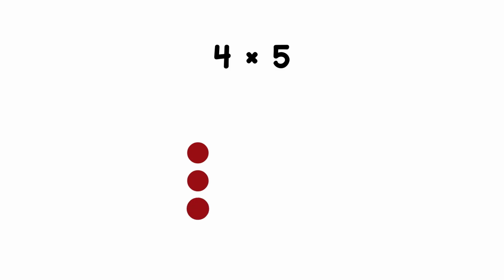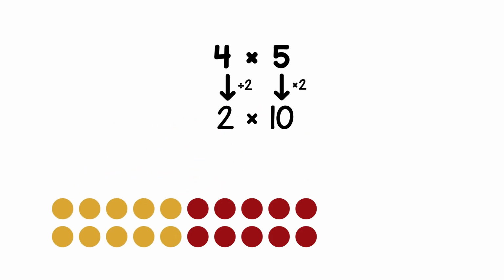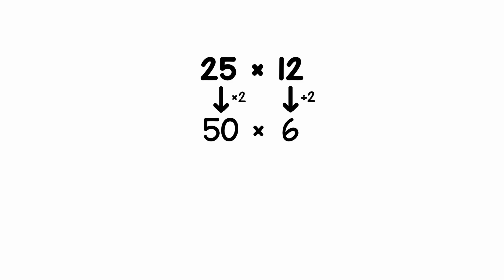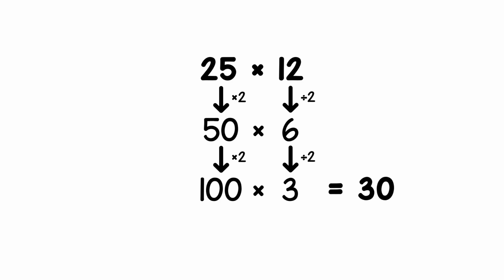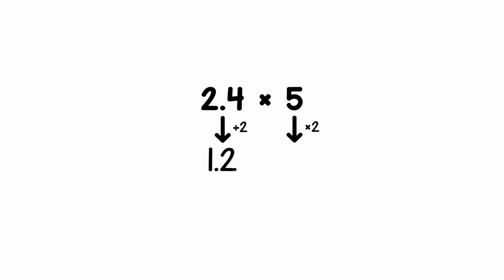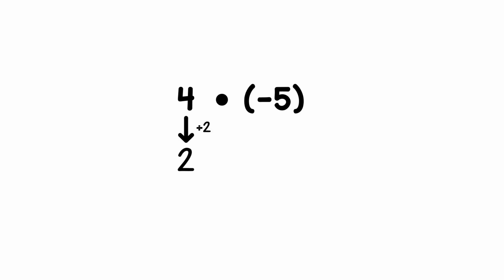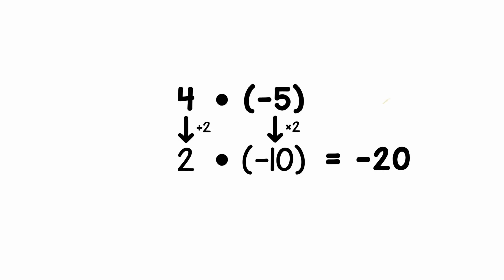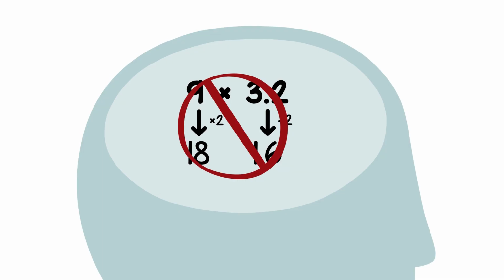Multiplication - Doubles and Halves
Make multiplication easier by halving one factor and doubling the other! The doubles and halves strategy helps you adjust multiplication expressions into friendlier forms—perfect for building number sense and flexible thinking!

This video explores the doubles and halves strategy step-by-step. It begins with modeling equal groups on an array and using doubling and halving to simplify the expression. Then, it shows how to apply the same approach to larger numbers, sometimes adjusting more than once for efficiency. You will also see how the strategy extends to decimals and integers, as long as the adjustments lead to easier calculations. Along the way, consider when this strategy is helpful—and when it might not be the best choice.

Doubles and halves breaks multiplication into smaller, manageable steps and explores how numbers relate.

🟢 Appropriate for third grade and up
🟢 Encourages efficient mental math
🟢 Supports flexibility with whole numbers, decimals, and integers

💡 Try these ways to model the doubles and halves strategy:
• Build arrays and split rows into smaller groups
• Use area models or number bonds to break apart the expression

📘 The doubles and halves strategy is one of 15+ featured in the Math Strategy Quick Guide (MSQG) — an essential resource for developing confident, flexible math thinkers.

to learn more and grab your copy of the MSQG.